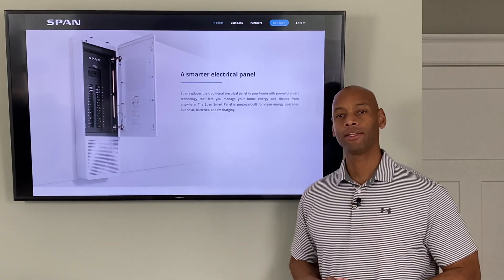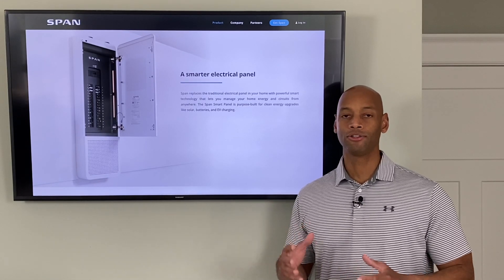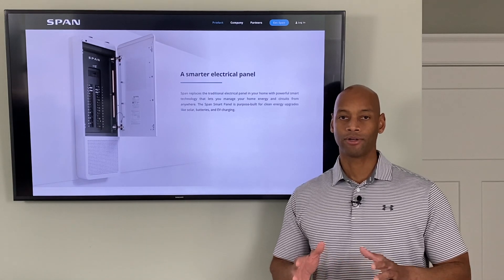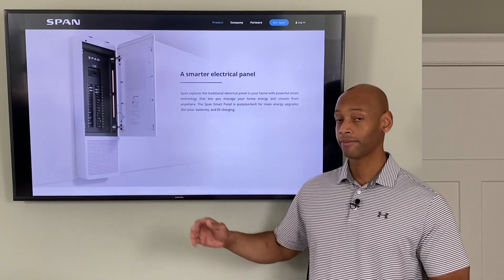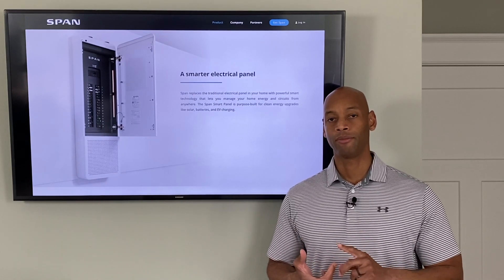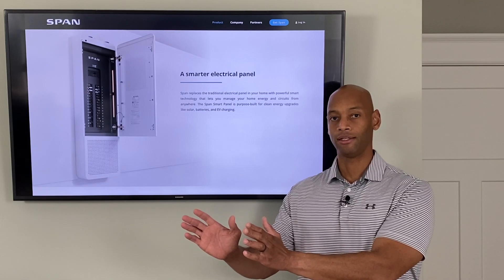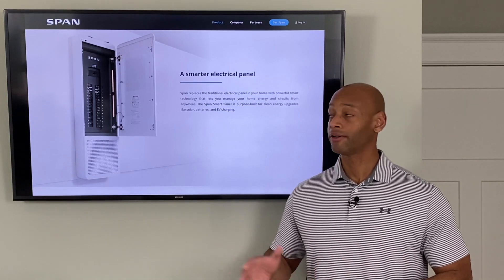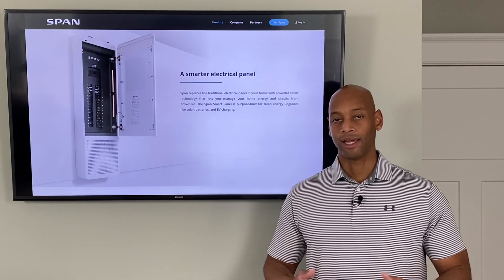Introducing Span Smart Panel - Solar Surge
In this video, we take an in-depth look at the Span Smart Panel from Span IO, Inc.  This smart electrical panel integrates home energy monitoring, remote control, and load management into one smart appliance.

-- LINKS --